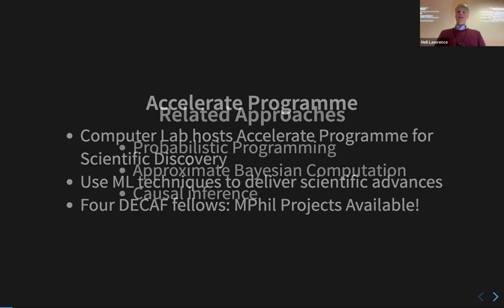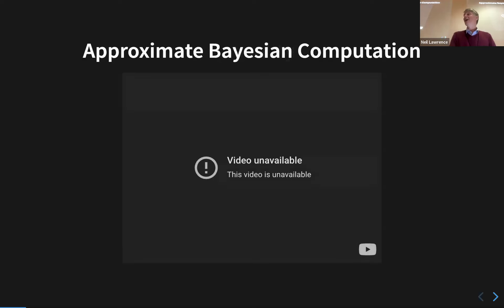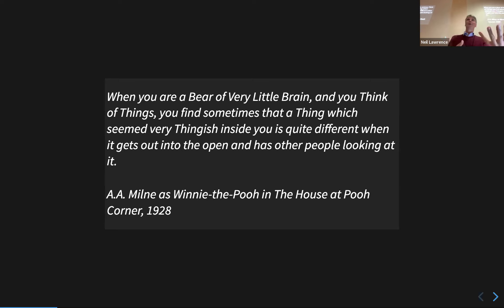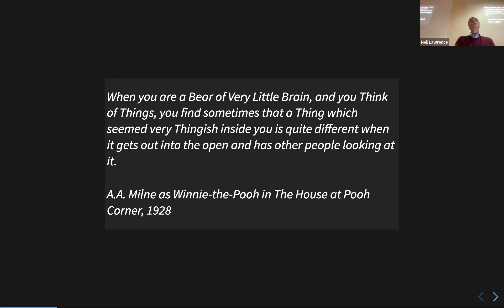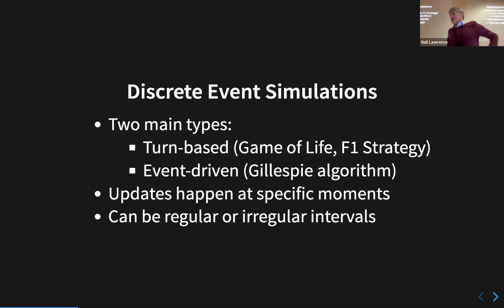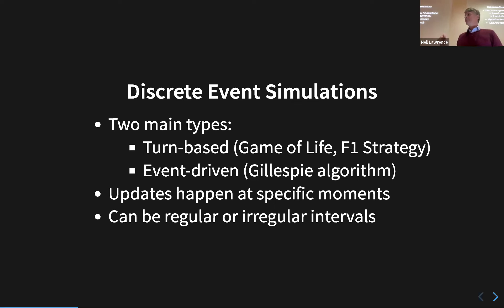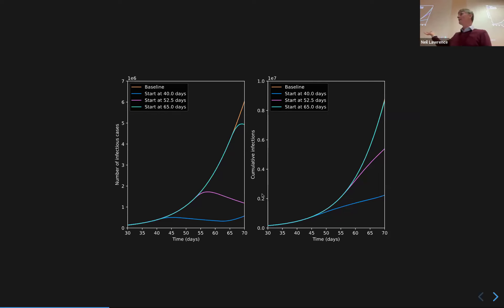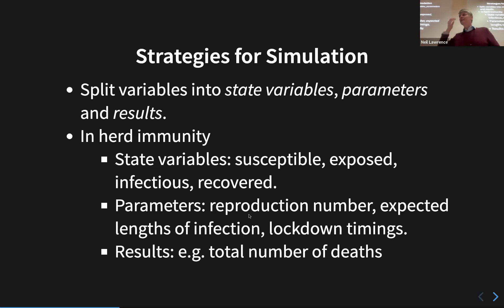ML & Physical World 2024 Lecture 6: Emulation